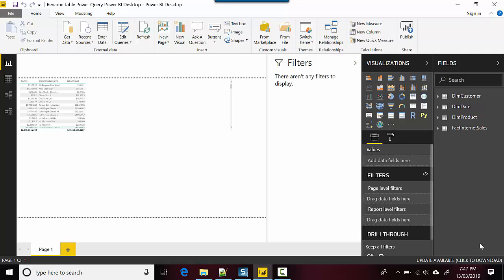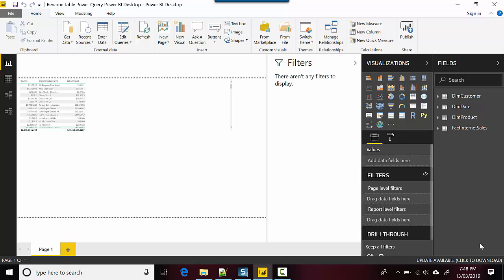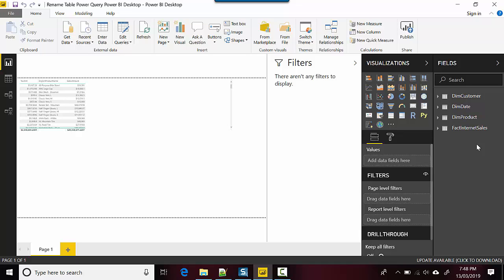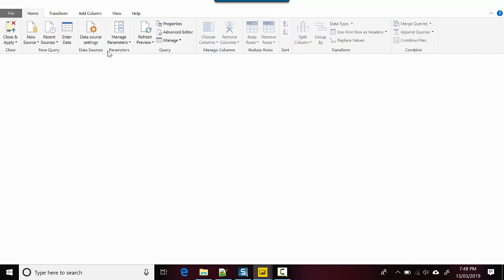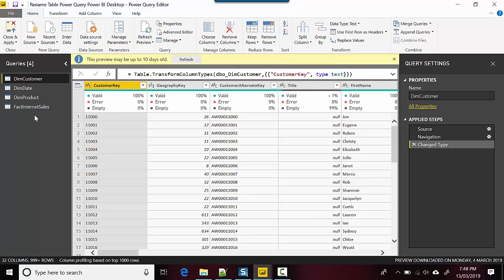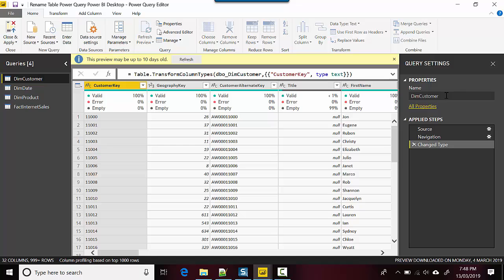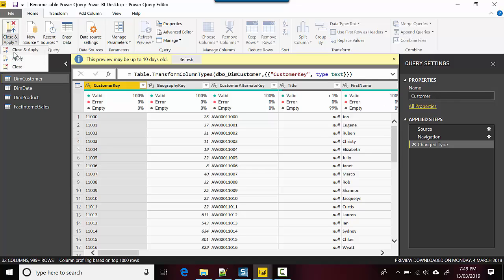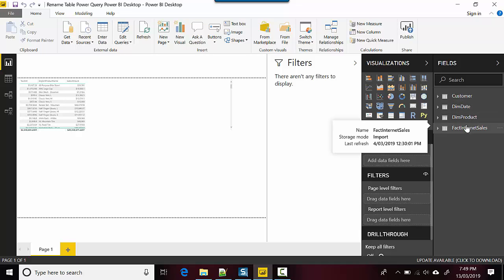Rename Table Power Query Power BI Desktop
Published on March 15, 2019:

In this video, we will learn to rename a table in power query.

In the previous video, we learnt to rename a column in power query.